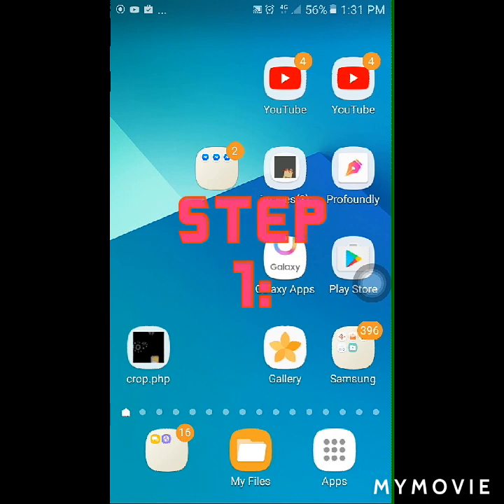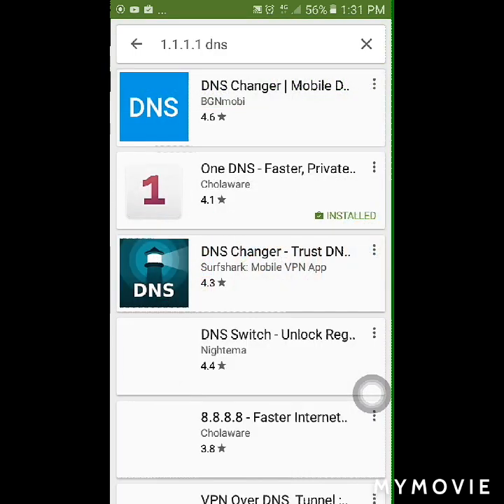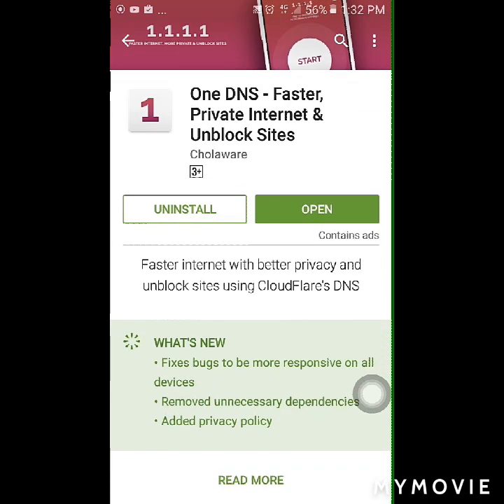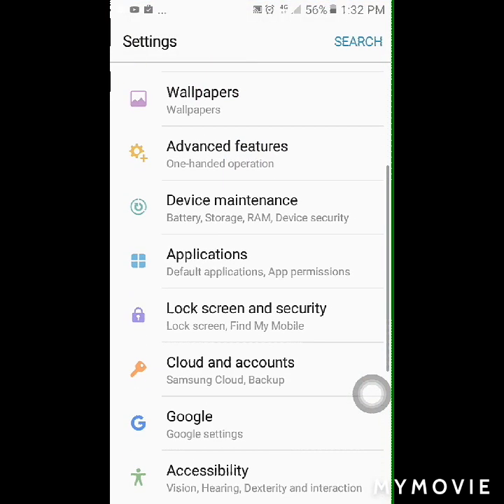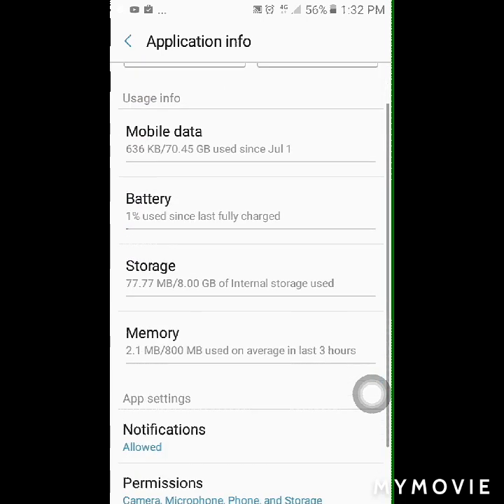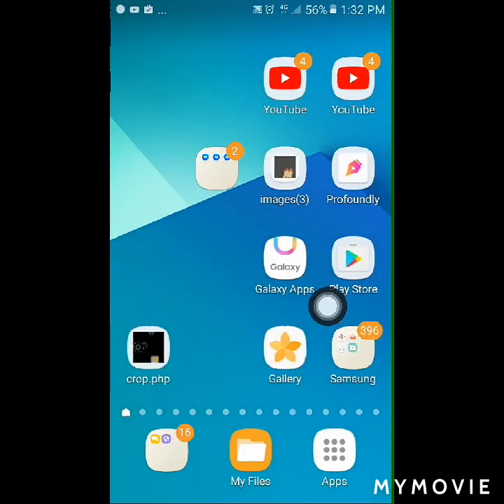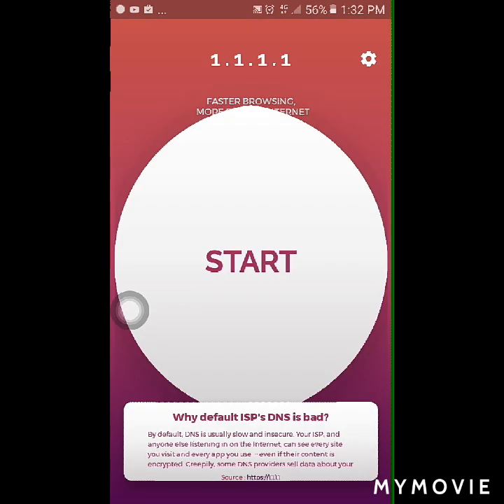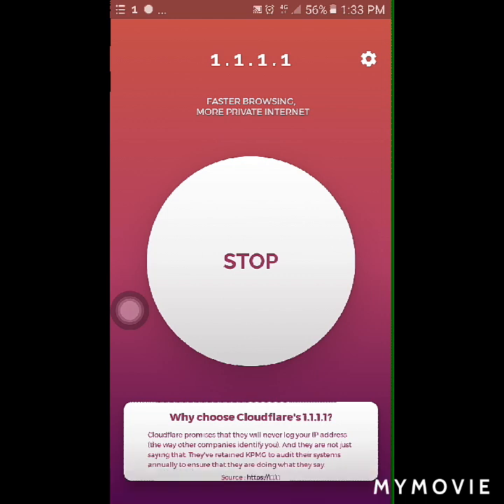How to get unbanned from OMETV TUTORIAL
Remove ban from ometv video tutorial

Try this second method if the first one didnt work in your phone:

How to unbanned from OMETV

Video tutorial how to unbanned ometv

How to hack OMETV